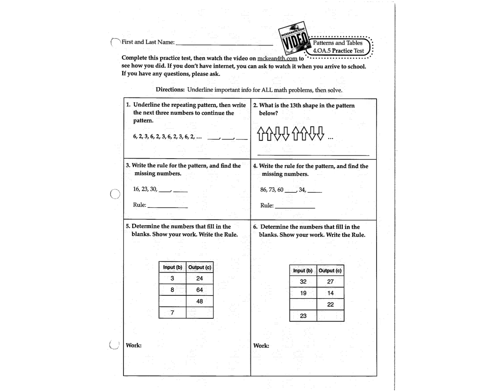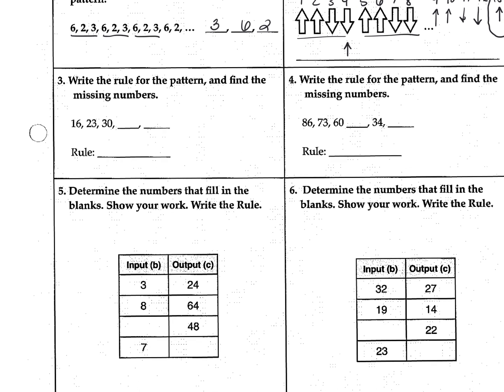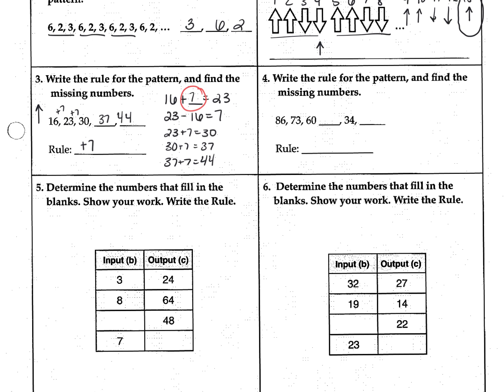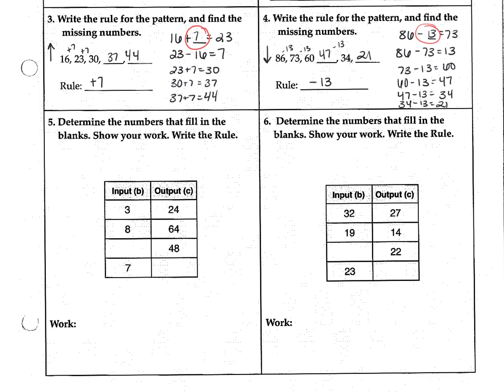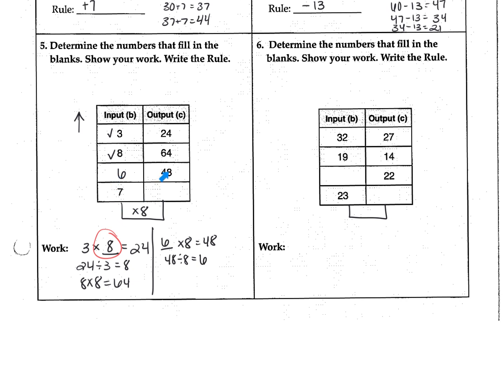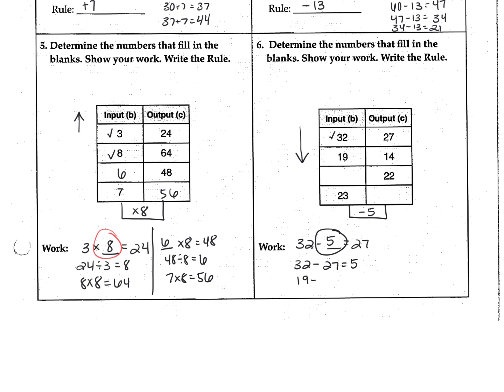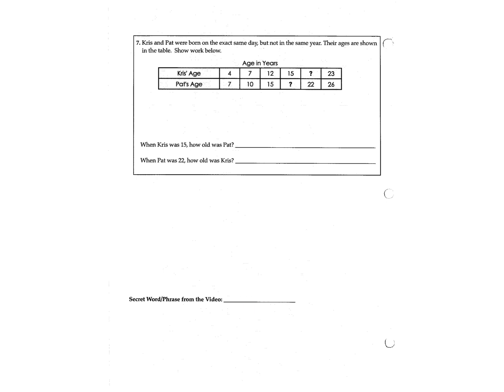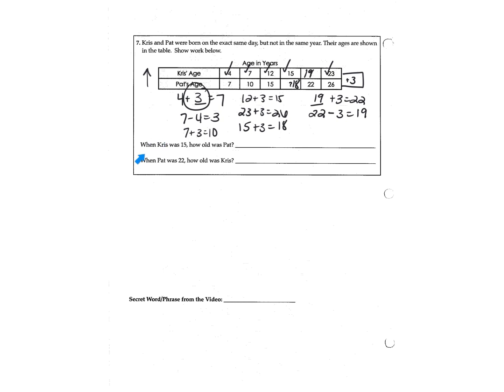4 OA 5 Practice Test